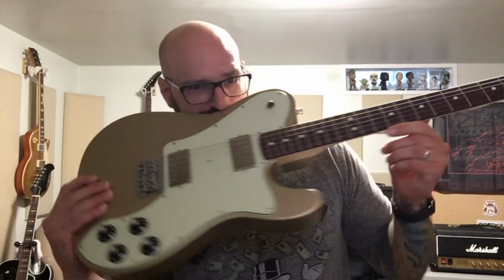Friedman JJ Jr vs Runt 20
Friedman JJ Jr vs Runt 20 with a Fender Chris Shiflett Telecaster Deluxe (modded). Check out the mod video if you curious DOD Rubberneck used as well.

Timestamps
Intro Speak 0:07 - 1:14
Channel 1 3 way Switch 1:15 - 3:47
Channel 2 JBE/BE vs Boost/No Boost 3:48 - 5:13
Channel 1 w/ Delay 5:14 - 5:55
Channel 2 w/ Delay 5:56 - 6:34
Channel 2 BE vs No Boost Riffs 6:35 - 10:30
Channel 2 JBE vs Boost Riffs 10:31 - 13:17
Outro 13:18 - 13:54